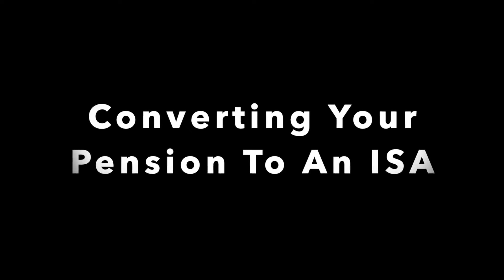Converting Your Pension To An ISA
When it comes to pensions and ISAs, most people in my experience find ISAs much easier to understand and so would like to convert their pension to an ISA.

After all ISAs are free of Income and Capital Gains Tax. For most types of ISAs what you put in grows tax free and you don’t pay any tax when you make withdrawals. There are usually no restrictions in the age you can make withdrawals or on the amount you can withdraw.

Pensions, whilst a great savings product are much more complex. With different rules on access and tax consequences.

Unfortunately, it is not possible to transfer a pension into an ISA. However, there are ways and times you might want to consider moving money out of a pension and re-investing it back into an ISA.

How to convert your pension to an ISA:

#1 – Pension tax free lump sum
#2 – Pension income

What you need to consider before converting your pension to an ISA:

1.Pensions are a great Inheritance Tax planning tool.
2. Taking pension ‘income’ flexibly means being subject to the Money Purchase Annual Allowance.
3. You will trigger a Lifetime Allowance test.

So as always there are pros and cons but ultimately there are ways to convert a pension to an ISA if it is something you really wish to do. You just need to be clear on why you’re doing it and how it benefits you.

In order to understand exactly when you can comfortably retire you need to focus on 4 key areas.